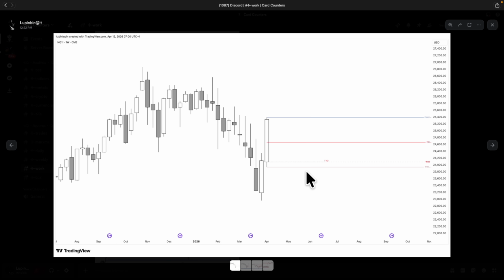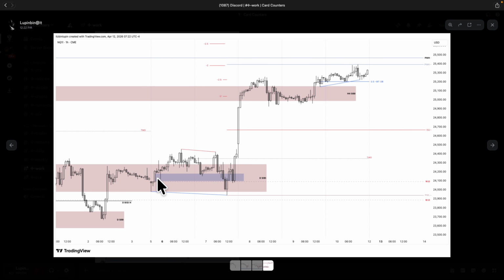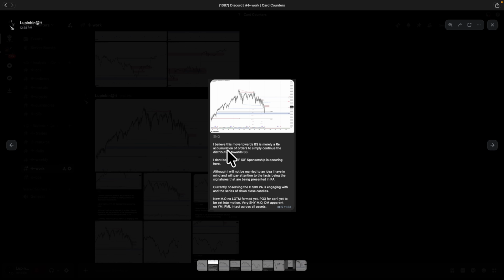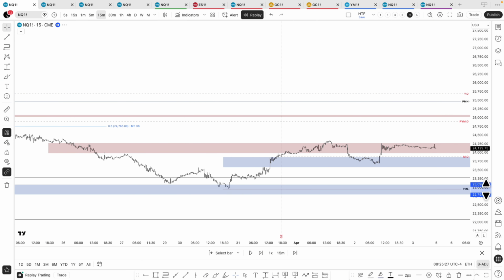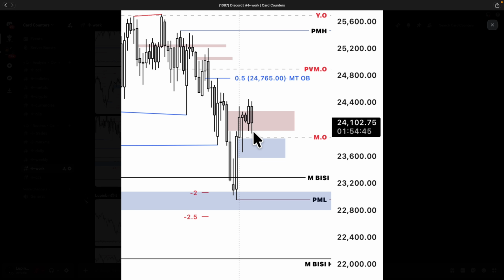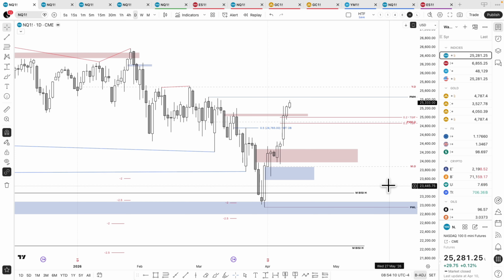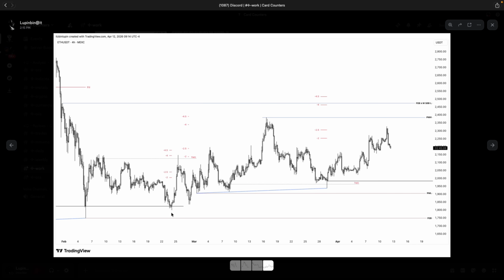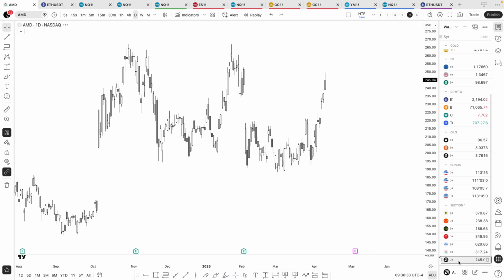$NQ 30.03.26 - 10.04.26 WKLY REVIEW x $ETH OVERVIEW